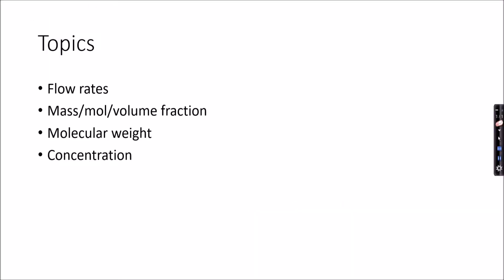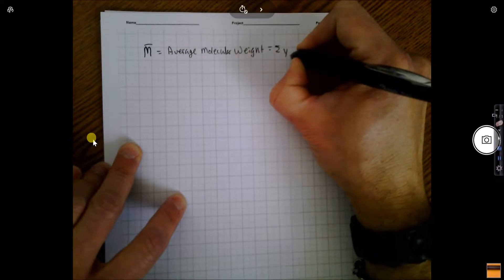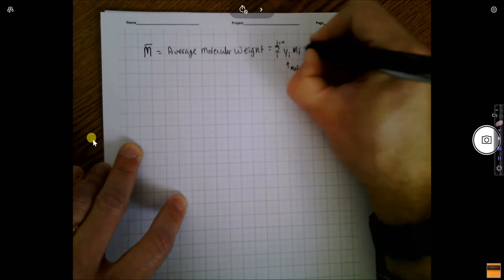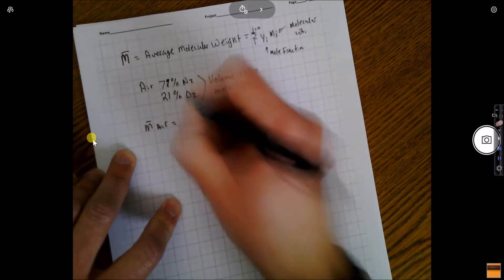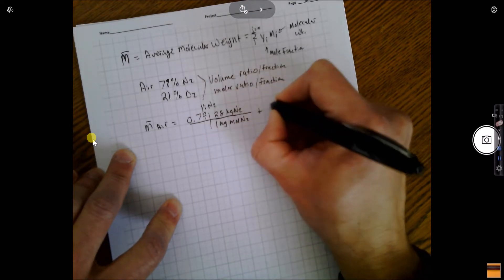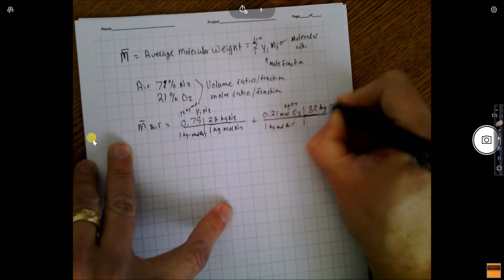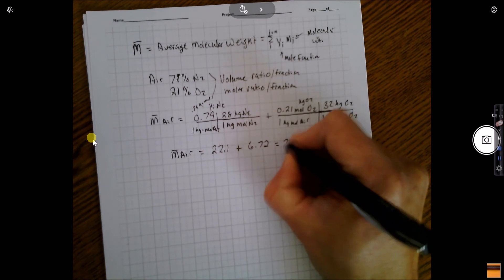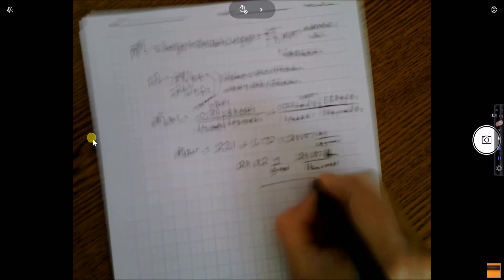Average Molecular Weight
Part 3 of 4 of a basic skills video set intended to lay the foundations for material balance problems.